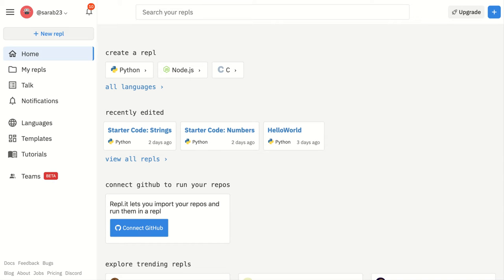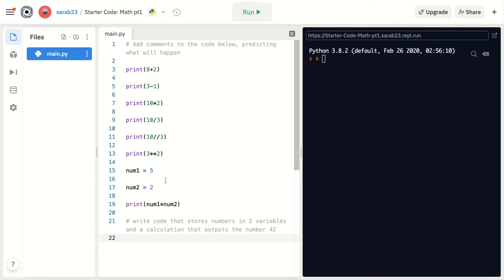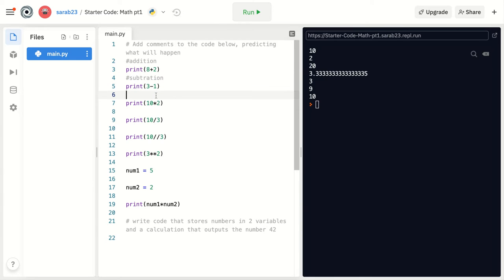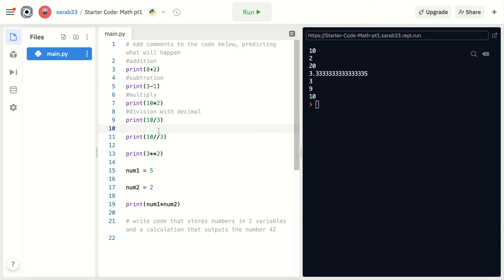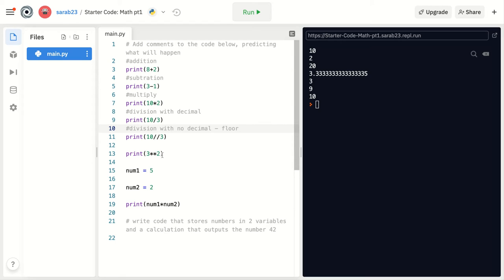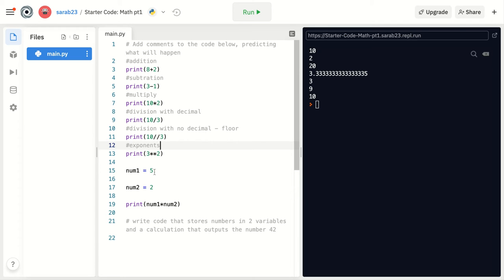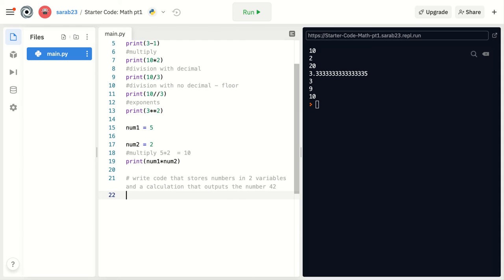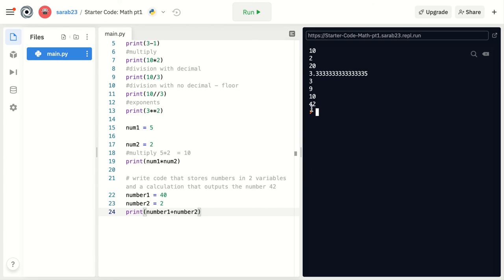Math part 1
Learn how to do math in Python